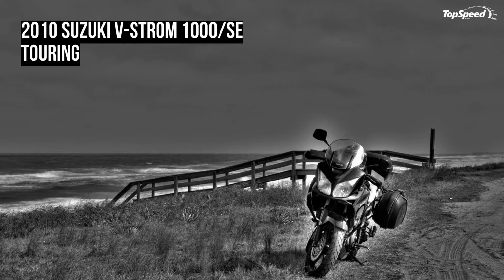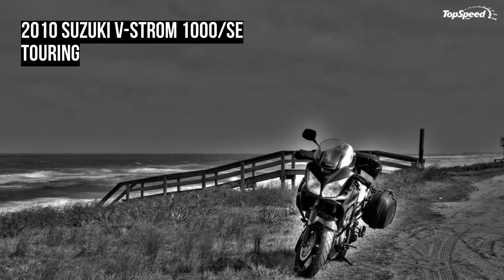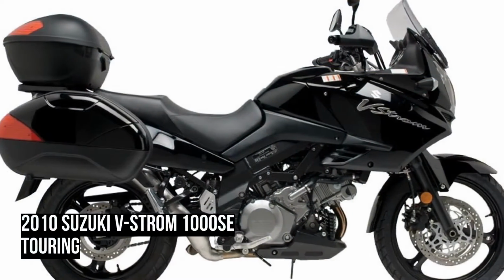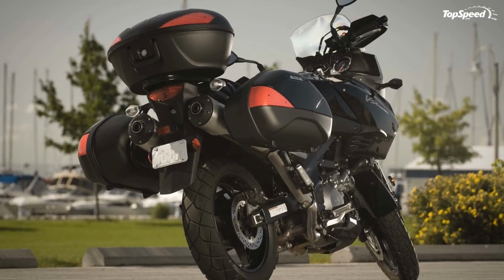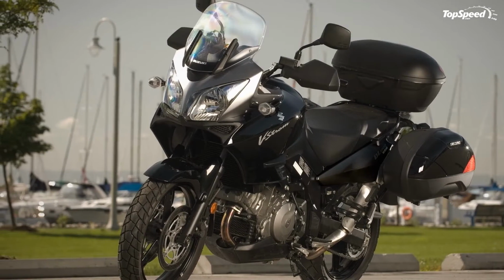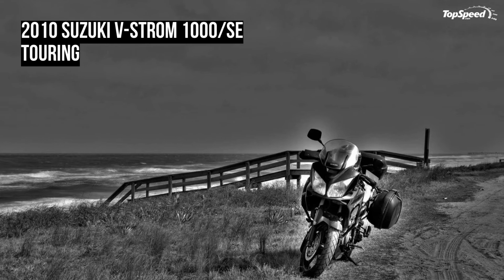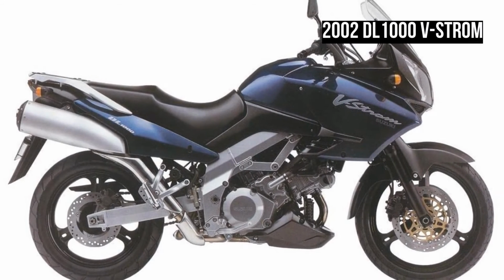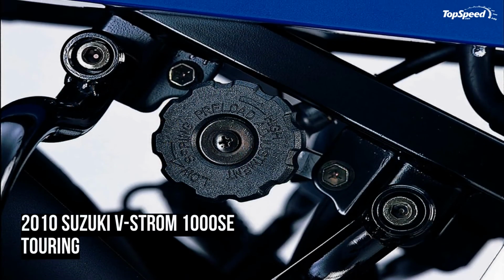2010 Suzuki V-Strom 1000/SE Touring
Suzuki plays an important role in the dual-sport category, like always before, with the V-Strom 1000 model. A bike designed for all kinds of roads and all kinds of riders, this is without a doubt a benchmark in matters of versatility and comfort with many secrets yet to be unveiled by every rider individually. Furthermore, Suzuki also offers the V-Strom 1000SE Touring, which raises the bike’s long haul credentials.